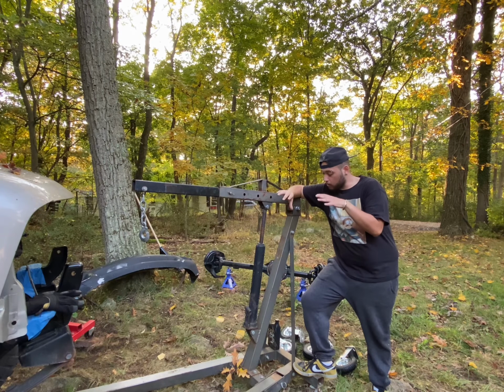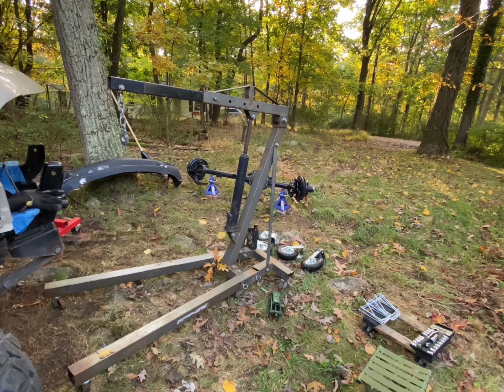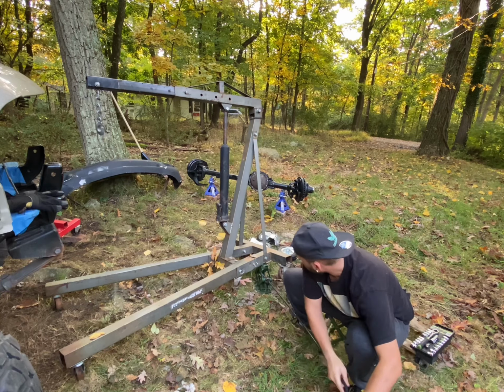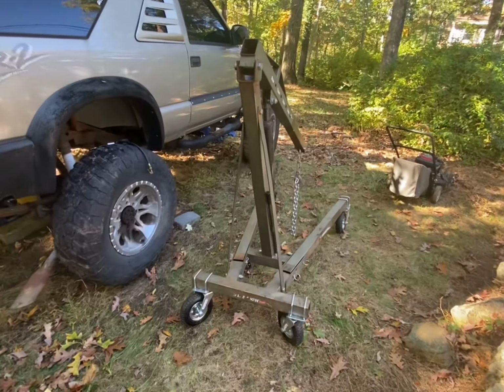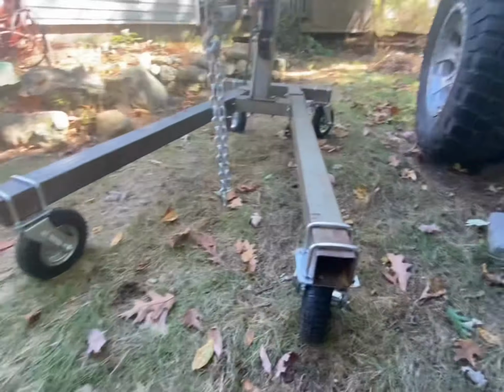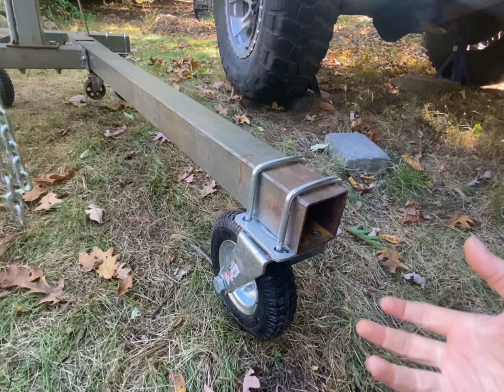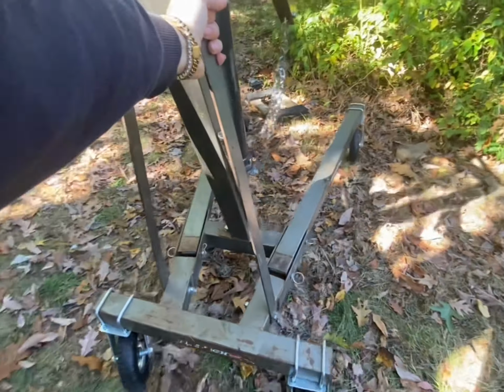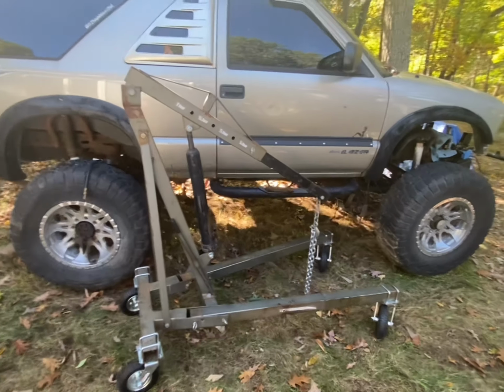How to (or not) lift your engine hoist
When you need to pull an engine but your vehicle is parked on a soft and not so level surface.

8” Castors

10” Castors

U-Bolts (I got mine at True Valve and Ace Hardware)

National Hardware 222372 Square Bend U-bolt, 3" X 7", Zinc Plated (Pack of 5)